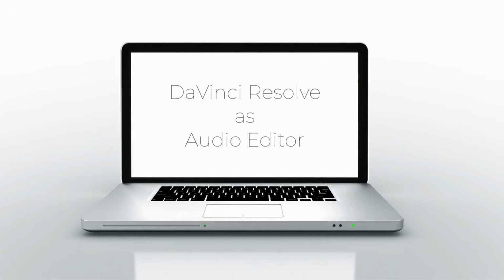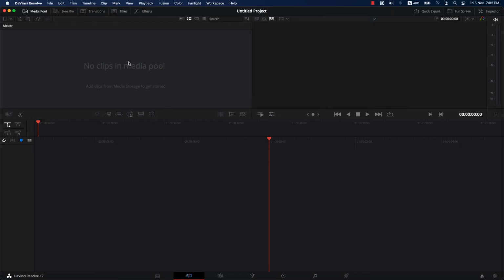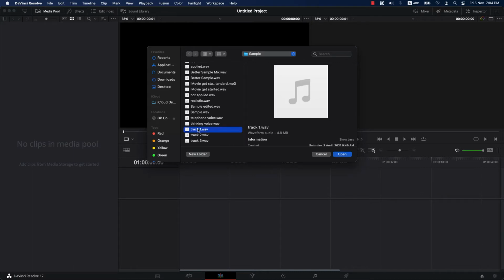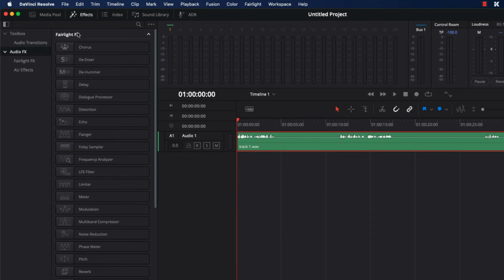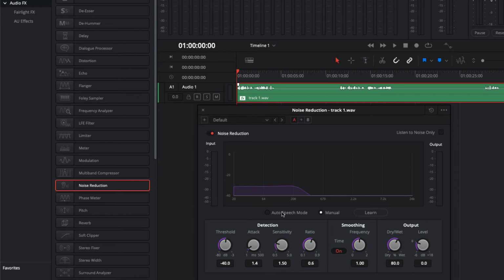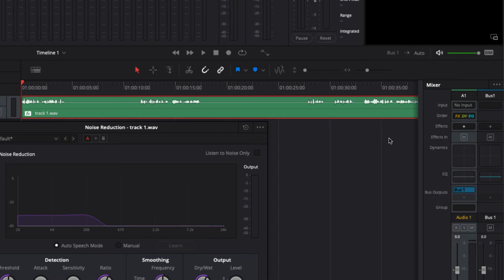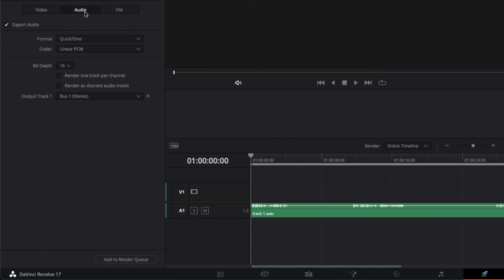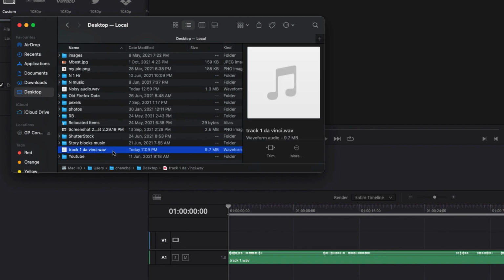Beginners guide to use DaVinci Resolve audio editing like Audacity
How to use DaVinci Resolve like Audacity as a standalone Audio Editor. With robust effects in DaVinci Resolve, it works as a very good audio editor.

I have shown how to import, how to edit, and how to export audio files in DaVinci Resolve. I have also discussed how to apply Fairlight effects like noise reduction or EQ.

This beginner's tutorial will make your audio editing leaning smooth.